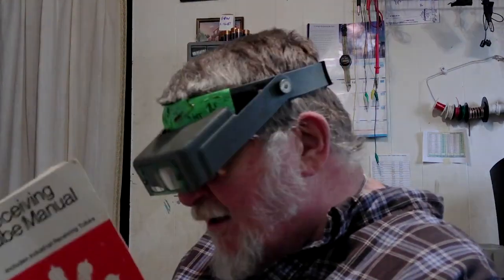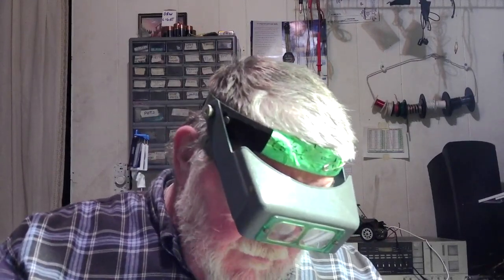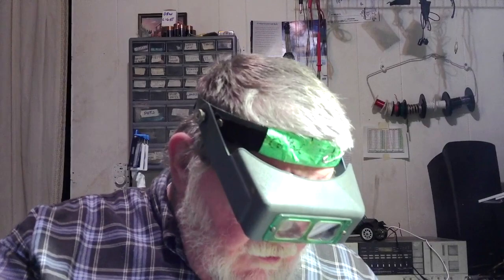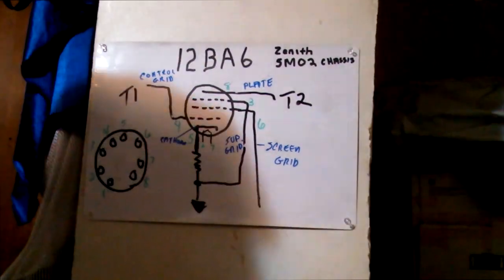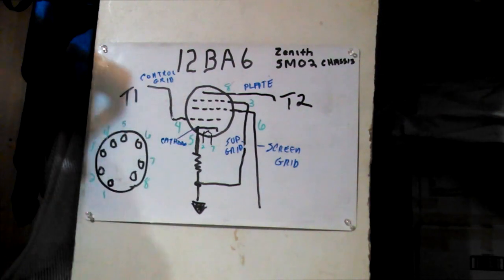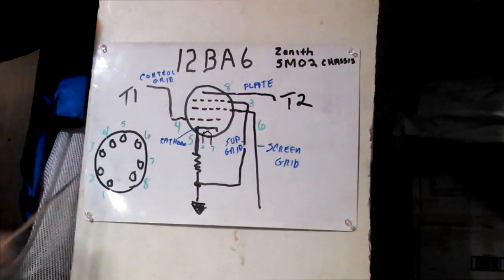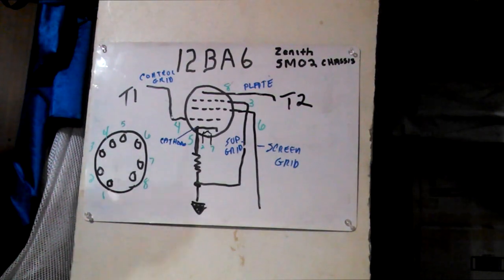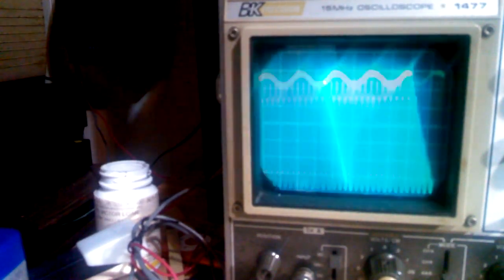Zenith if amp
Moving on to the 12BA6 IF amplifier vacuum tube, we take a look at it on the white board and play with two coils acting as a transformer. Hope you like it.